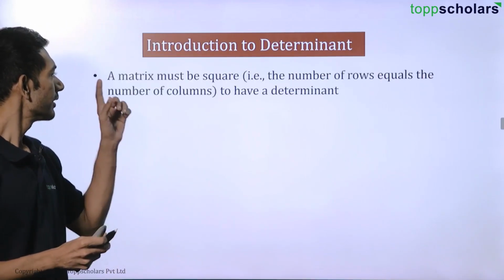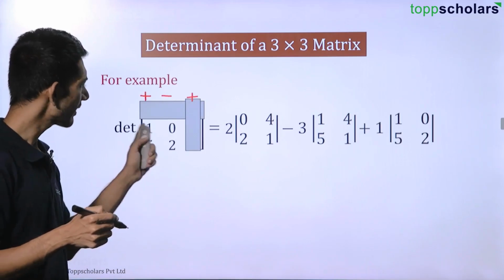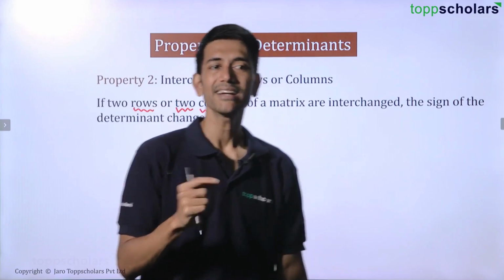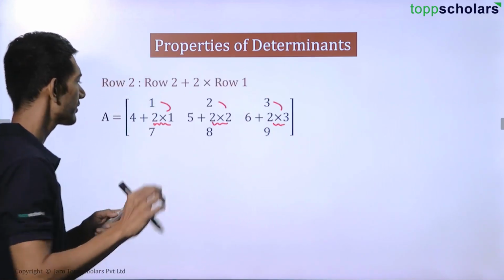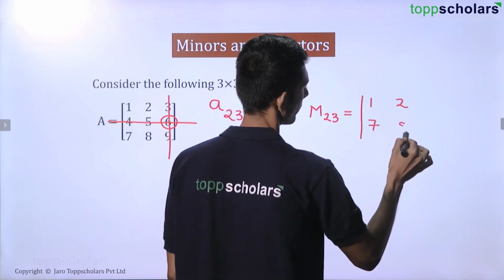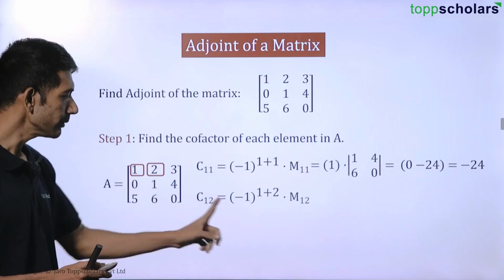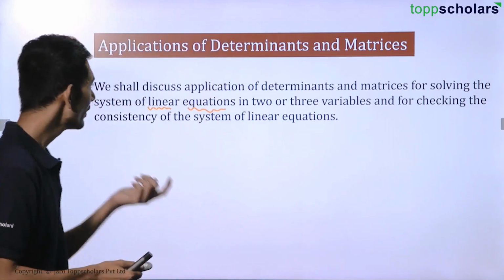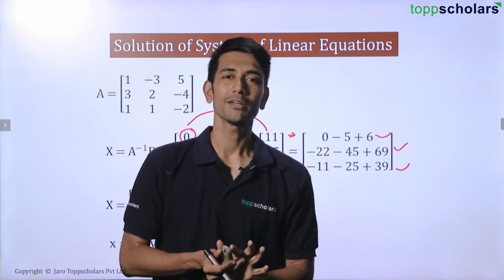Class 12 Maths | Determinants | One Shot Video| NCERT 2024 | PYQs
In this comprehensive video, we delve into the intricacies of Determinants from Class 12 Maths, focusing on NCERT Chapter 4. This one-shot tutorial covers the entire chapter, ensuring a thorough understanding of key concepts and techniques. Additionally, we will tackle previous year questions (PYQ) to reinforce your learning and prepare you for exams. Join us for an engaging and informative session that will enhance your mathematical skills.